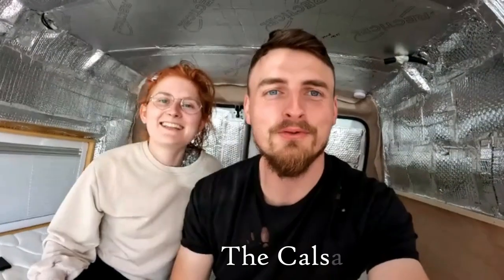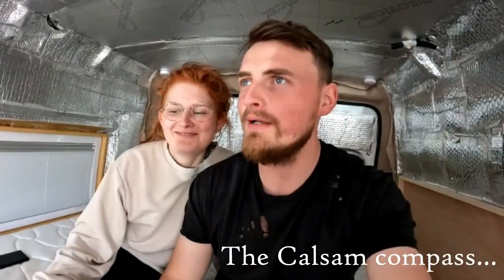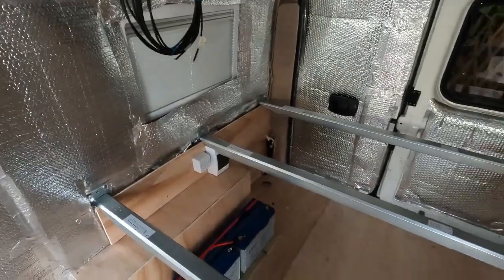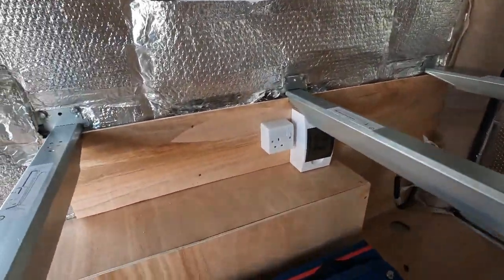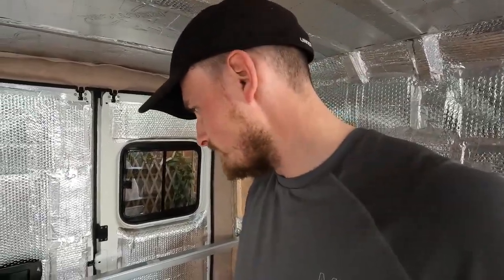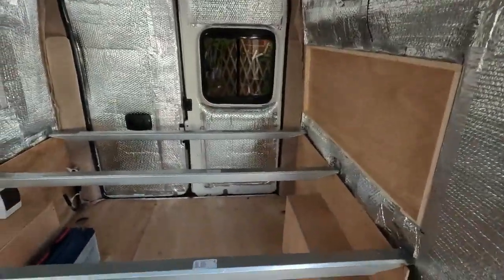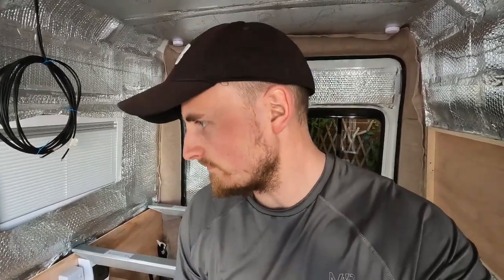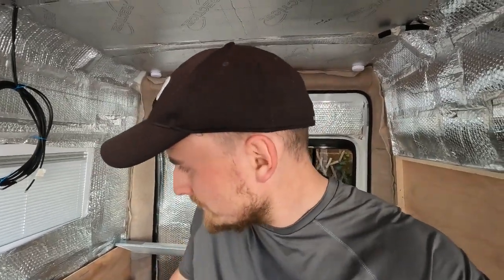ZZZzzz BEDTIME- Fixed bed frame in Citroen Relay XLB van conversion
This week it's time to get our bed frame in so that we can get away in the van whenever we want from now on!!

This is a really simple and cost effective way of putting a strong and stable fixed bed into your van with minimal fuss and time! We have seen a few similar but had to tweak ours slightly due to the logistics of where we could put our bed after changing our plan from convertable bench seating to a fixed bed!

Sit back, relax and enjoy but don't fall asleep yet (we aren't that boring- wait until the bed is ready at least!)

Much love

Callum and Sam (P.S. we are writing this from our new bed) x